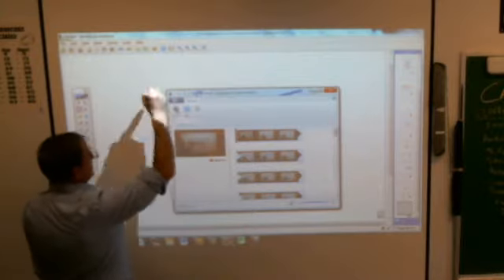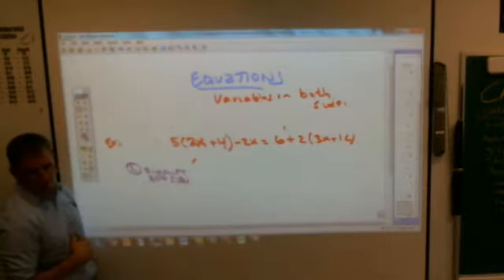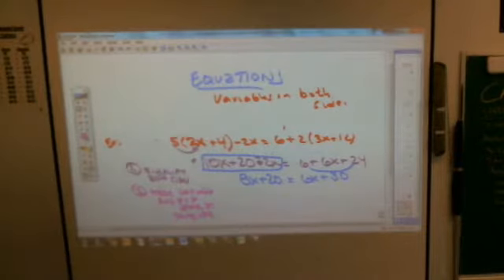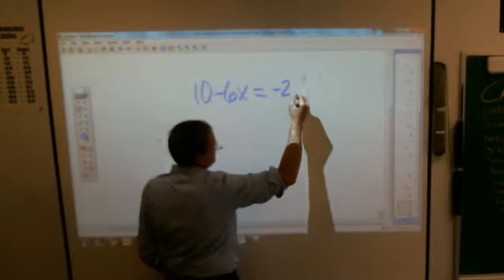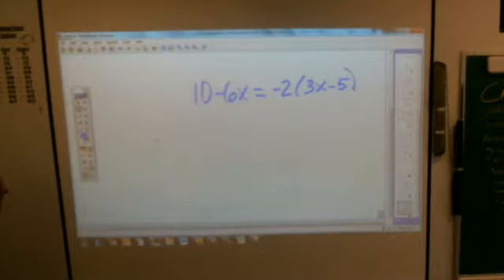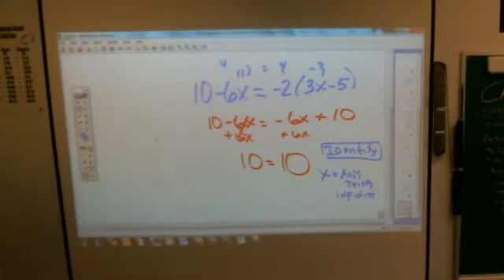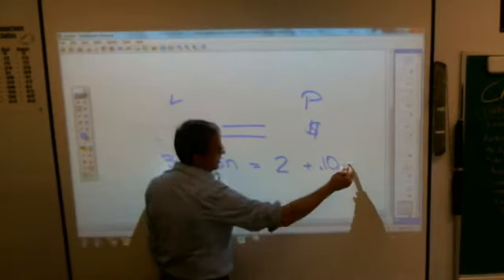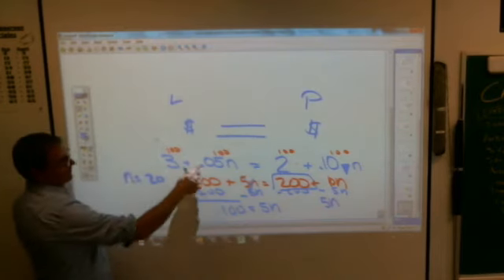8th Lesson 28 equations